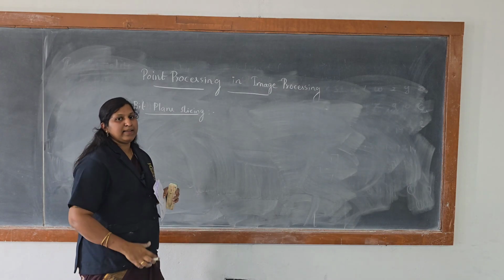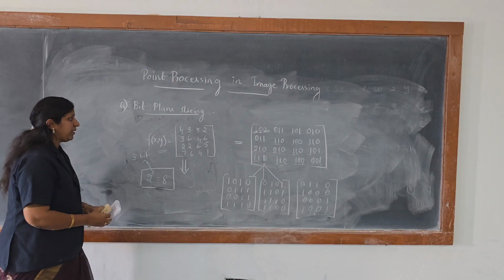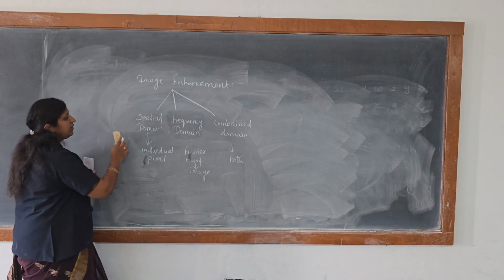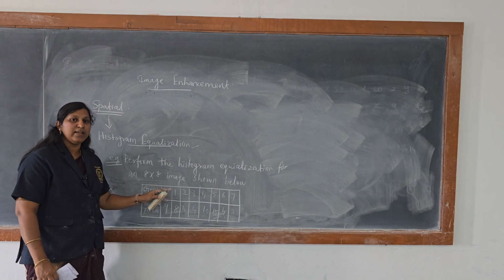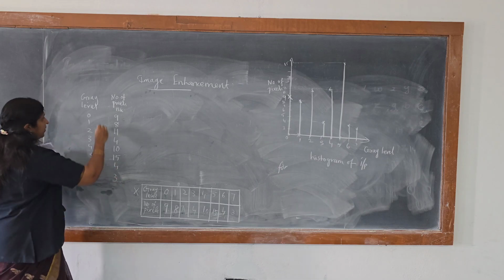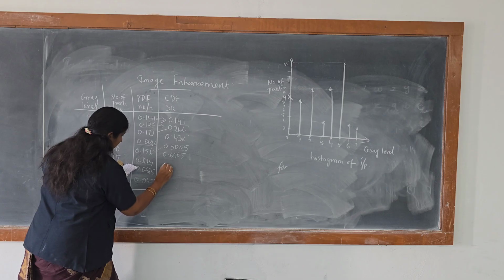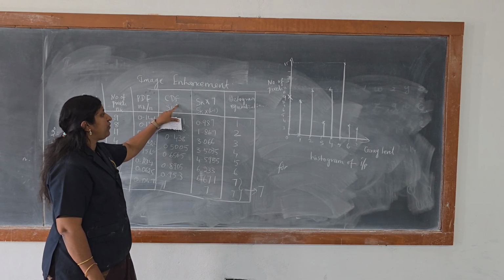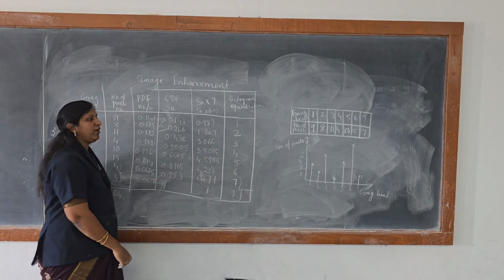Point Processing & Histogram Equalization- part II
Point Processing & Histogram Equalization